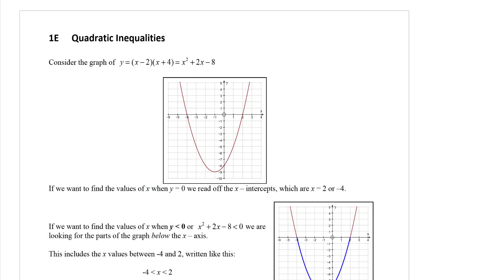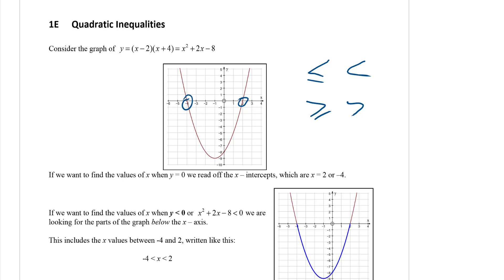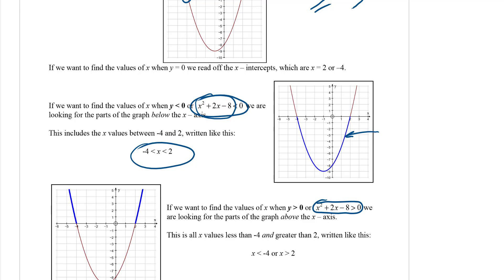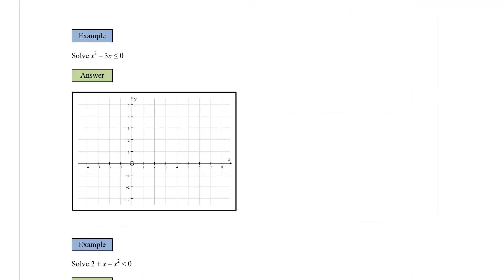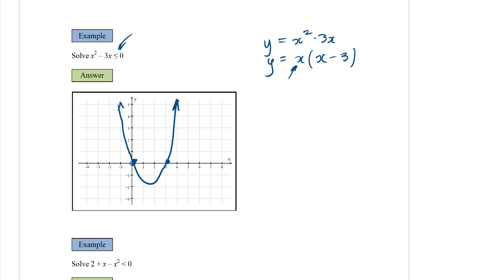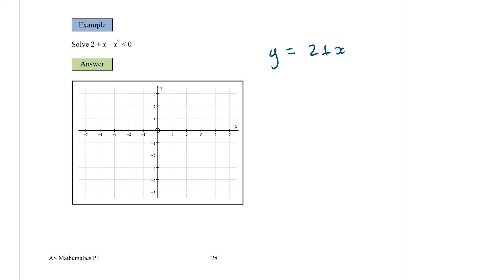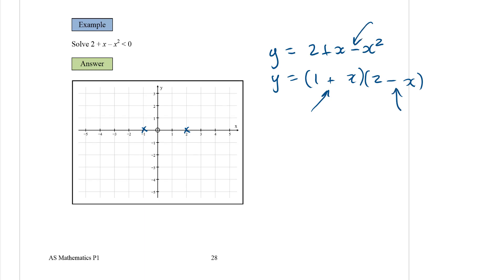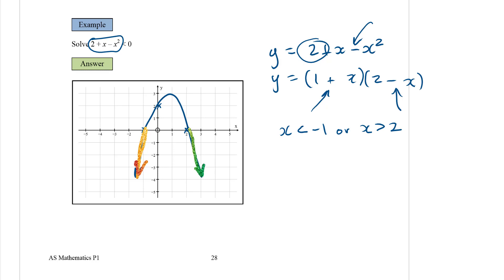AS Mathematics for CIE - P1 Quadratics 5 - Quadratic Inequalities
P1 Quadratic Inequalities for CIE Mathematics